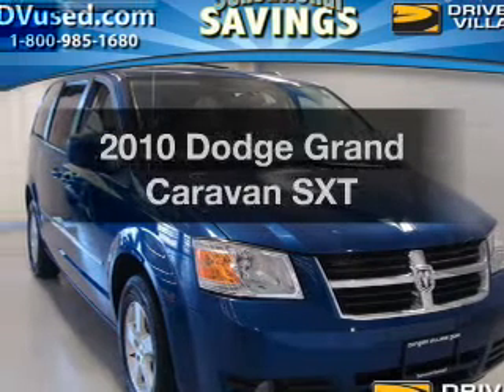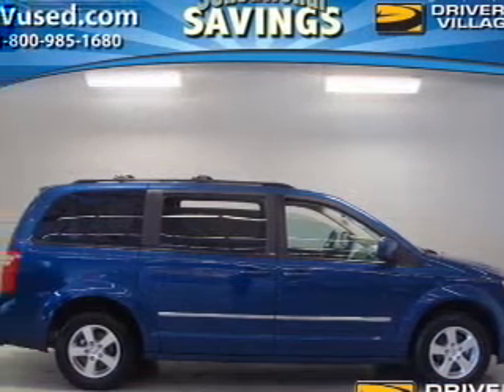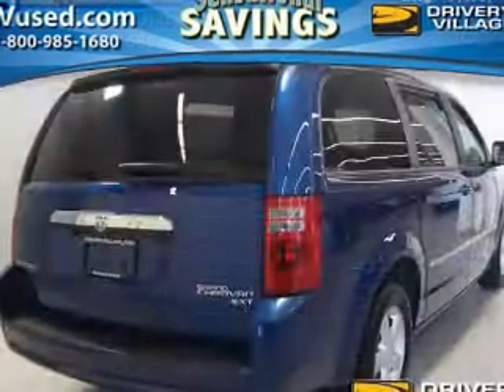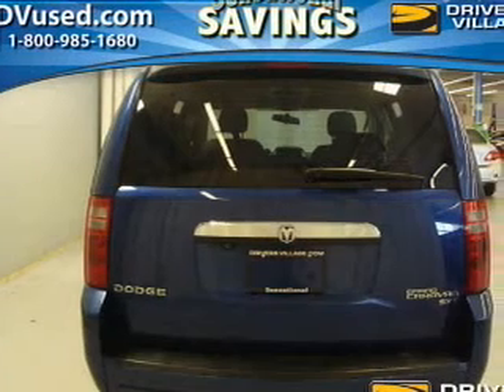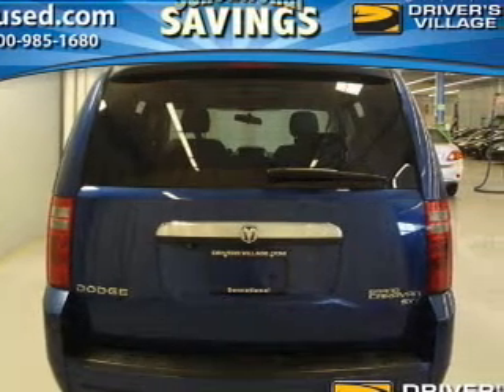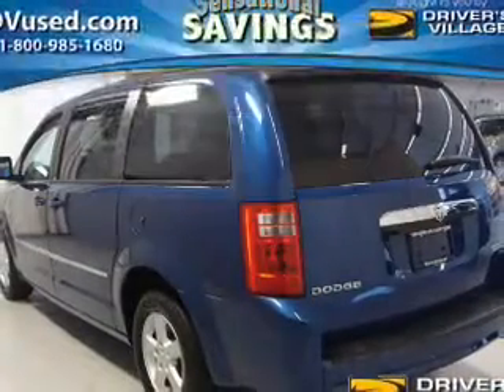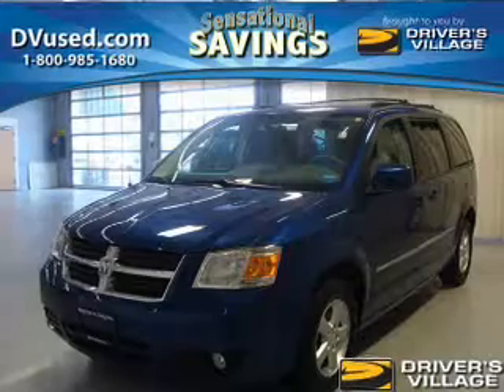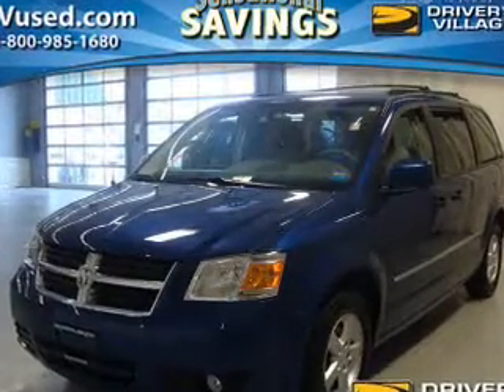2010 Dodge Grand Caravan - Cicero NY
Year: 2010
Make: Dodge
Model: Grand Caravan
Trim: SXT
Engine: 3.8 liter 6 cylinder 12 valve
Transmission: Automatic
Color: BL
Mileage: 39248
Address:
5885 E Circle Dr